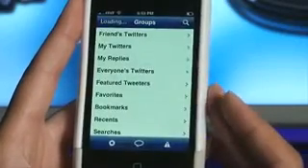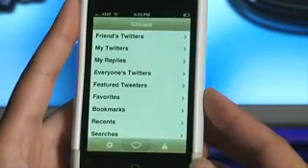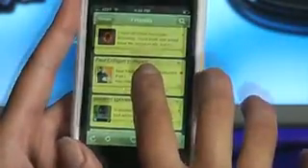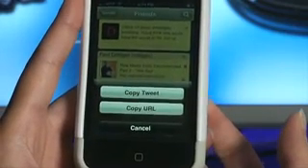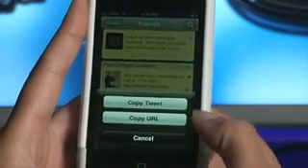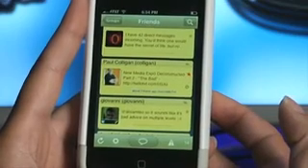Geek Brief TV #410